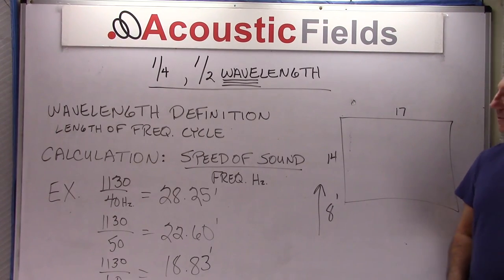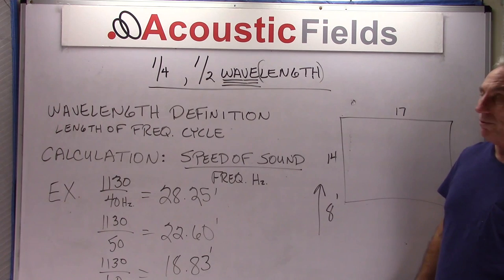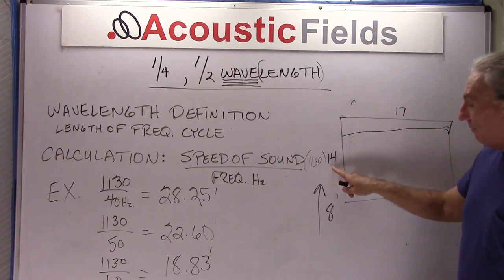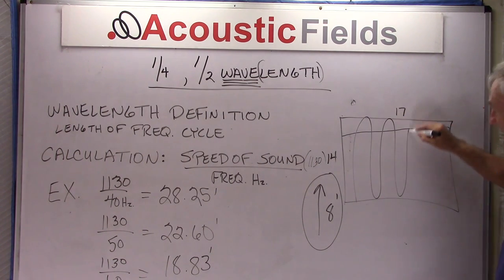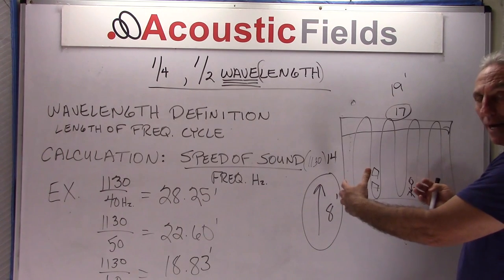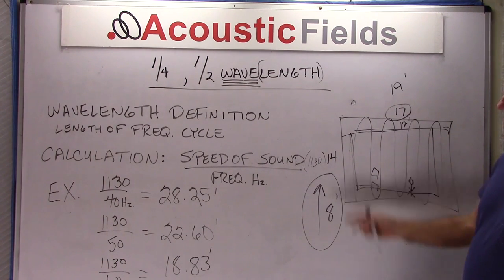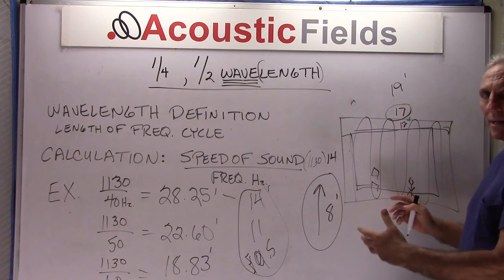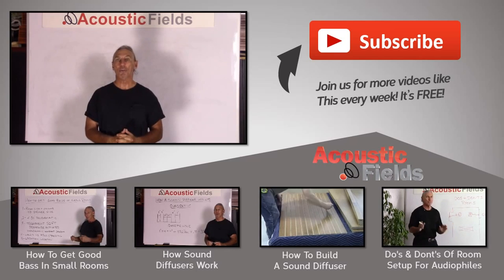1/4 & 1/2 Wavelength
- - The terms quarter and half wavelength are thrown around in the literature with no real understanding of the actual meaning of the terms and more importantly, how their definitions impact room acoustics. In this video, we once again get back to basics and define the terms with numbers. In future videos, we will take these definitions and apply them to room acoustic issues.